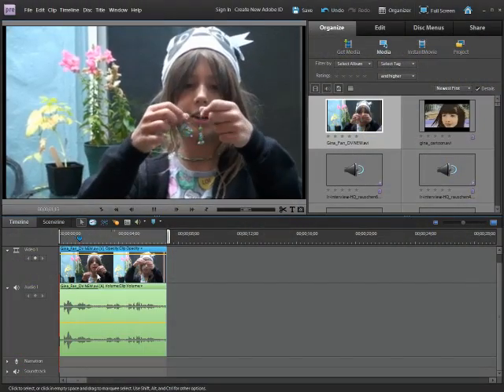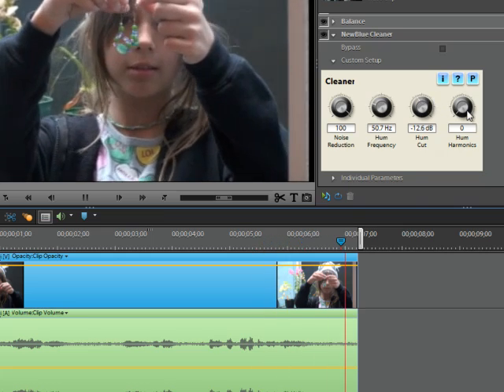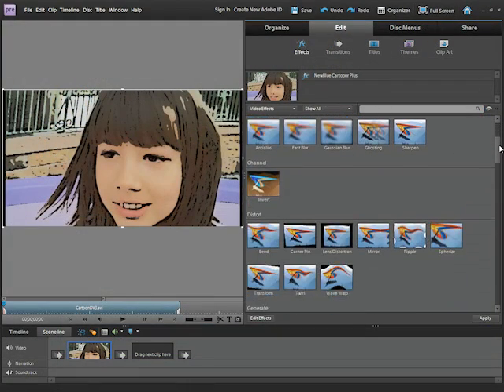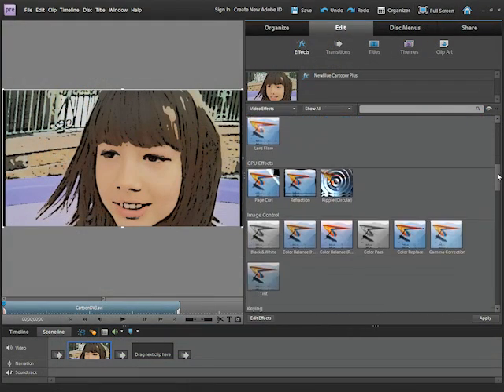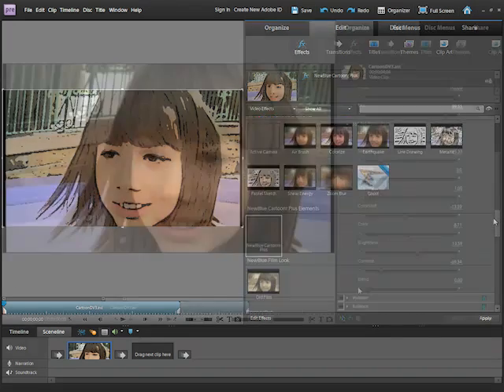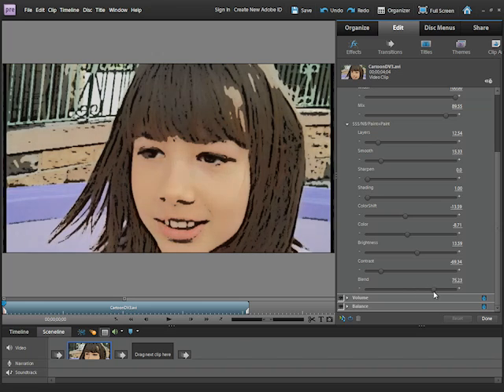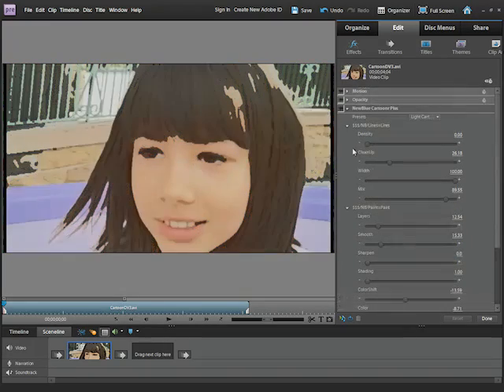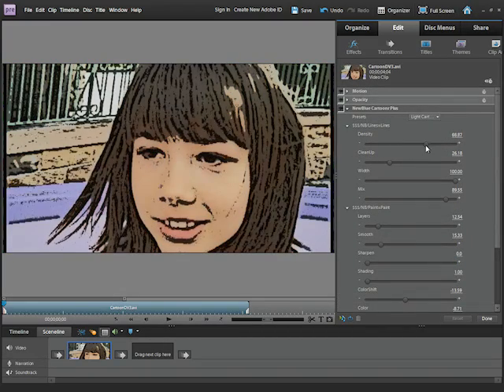Premiere Elements: Enhance Movies with Professional Flare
Enhance movies with professional flare using Adobe Premiere Elements. Reduce background noise, improve sound quality, remove unwanted sounds or brighten audio so it looks and sounds its best.